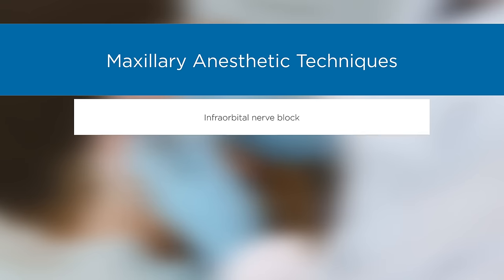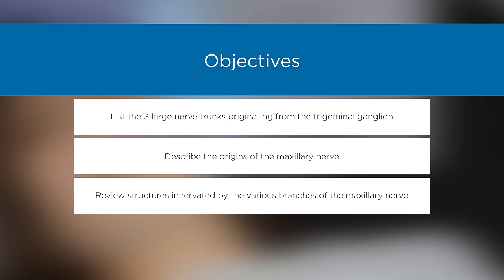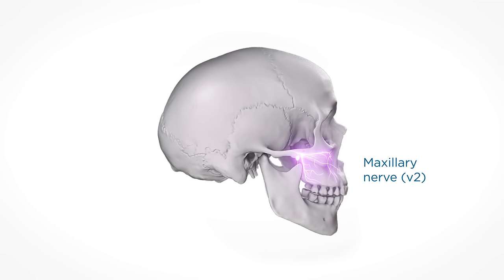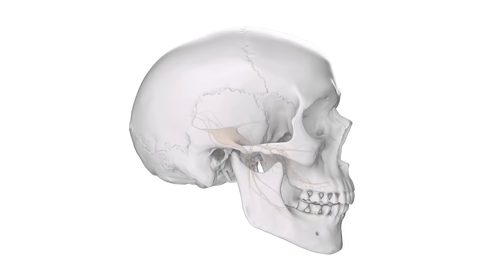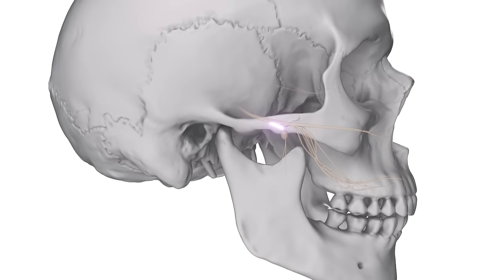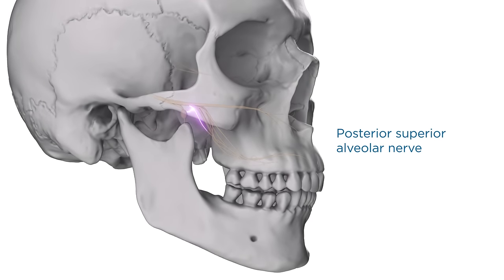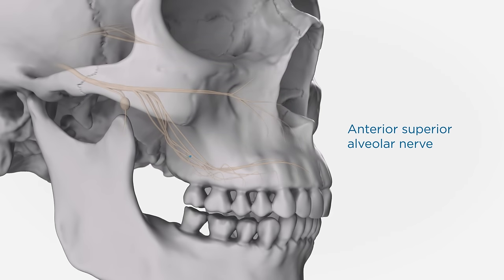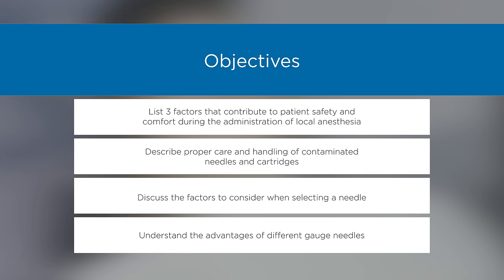Maxillary Anesthesia Injection Techniques | Dentsply Sirona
This video is available for CE credit.

This video demonstrates various injection techniques for maxillary anesthesia including infraorbital nerve block, posterior superior alveolar nerve block, anterior superior alveolar nerve block, greater palatine nerve block, nasopalatine nerve block and maxillary (second division) nerve block with high tuberosity approach and pterygopalatine approach.

Dr. Gregory D. Winter completed his D.D.S. from the Baltimore College of Dental Surgery, University of Maryland School of Dentistry. He received an additional training at the University of Pittsburgh School of Dental Medicine and York Hospital where he completed his general practice residency. Dr. Winter received a faculty appointment at the University of Maryland School of Dentistry in the Department of Oral & Maxillofacial Surgery as a clinical instructor. In addition, he maintains a private practice focused on general dentistry in Baltimore, MD.

Ms. Marion C. Manski, RDH, MS is the Associate Professor, Senior Coordinator at the University of Bridgeport; Fones School of Dental Hygiene. She earned her Master of Science degree from the University of Maryland. In addition to her faculty appointment at the University of Bridgeport, she serves as an associate professor, adjunct faculty at the University of Maryland where she conducts the local anesthesia courses for students and licensed dental hygienists.